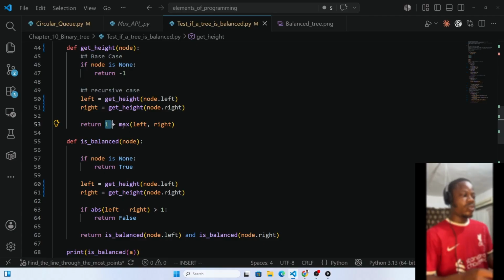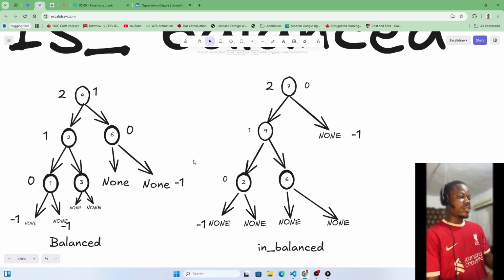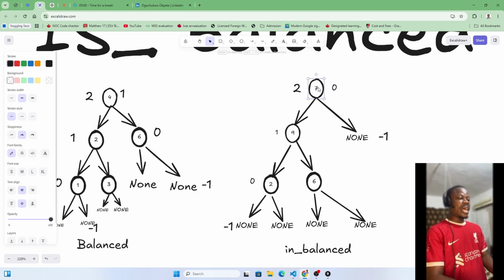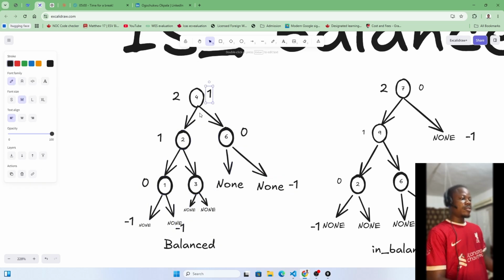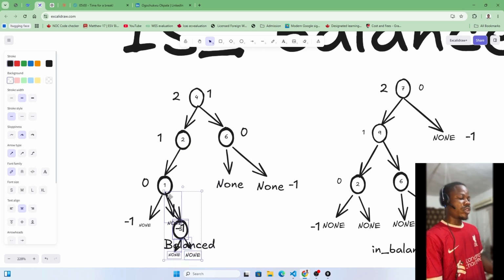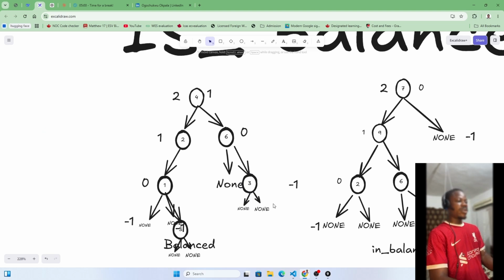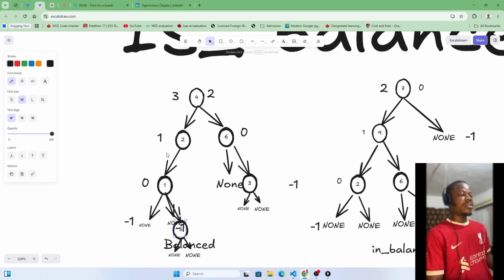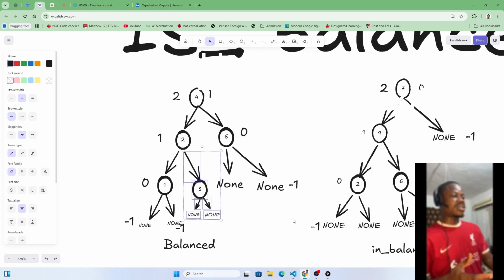DAY 46 - Testing if a Tree is Balanced (PART 3 – The is_balanced Function)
Today is DAY 46 of my EPI practice journey.

In this video, I continue the balanced binary tree problem by introducing the is_balanced function.

The key idea is simple:

A node is balanced if:

abs(left_height - right_height) less than = 1

or in another way:

abs(left - right) less than 2

But the important lesson is this:

A tree is not balanced just because the head/root node looks balanced.

Every subtree must also be balanced.

That is why the function does two things:

It checks the height difference at the current node.
It recursively checks the left and right subtrees.

So even if the root passes the balance test, a deeper child node can still make the whole tree unbalanced.

This video also sets up the next part, where I will explain why this brute force version has a time complexity of O(n²).

Code Focus
def is_balanced(node):

    if node is None:
        return True

    left = get_height(node.left)
    right = get_height(node.right)

    if abs(left - right) greater 1:
        return False

    return is_balanced(node.left) and is_balanced(node.right)
Complexity

Time: O(n²)
Space: O(n)